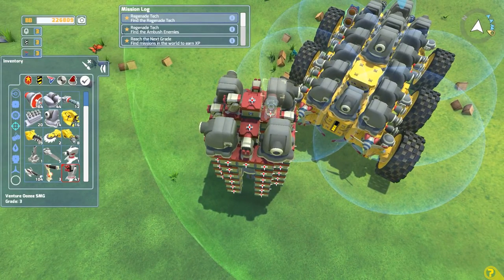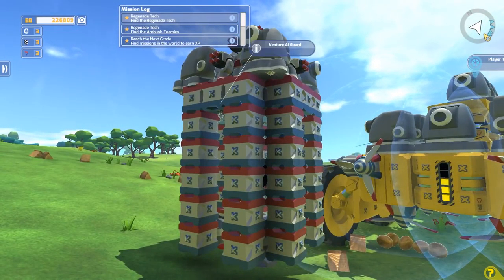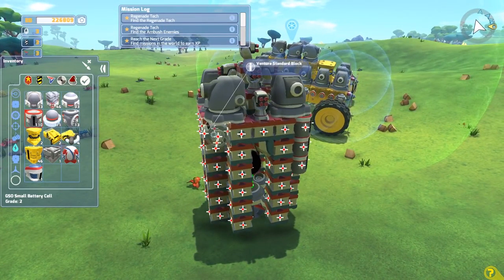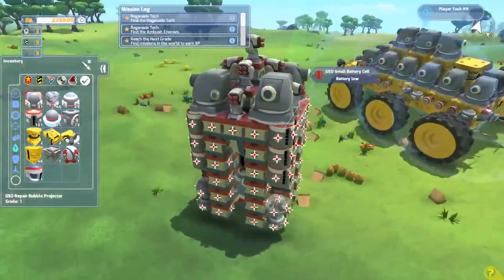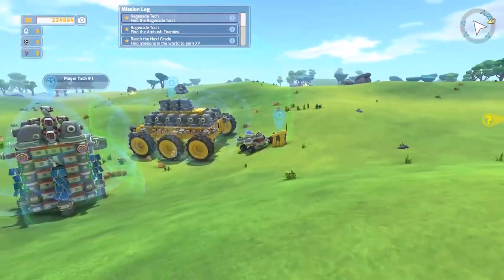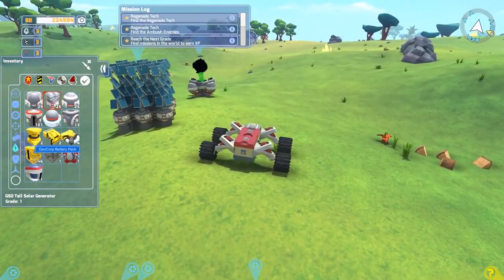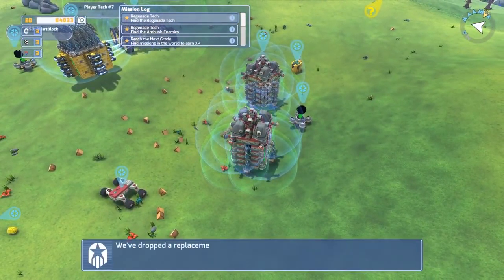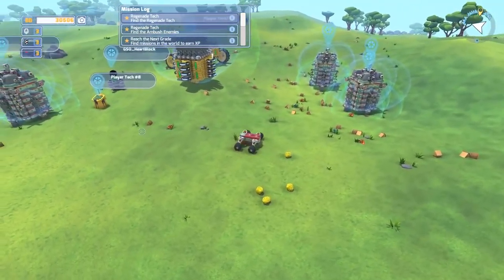TerraTech Gameplay - Ep 23 - New Base - TerraTech Let's Play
To make your mark, you will need to be cunning and creative.

∙Construction
Using the building blocks, guns, wheels, and wings from several Mining Corporations, you can build varied Techs to suit every purpose. Be it powerful armoured combat vehicles, unstoppable resource gathering machines, sprawling resource processing bases or a hybrid of all three - creativity is your key to exo-planetary success.

∙Exploration
The worlds in TerraTech are procedurally generated and infinite, so there are always new lands to discover and more resources to find. Treacherous mountain ranges, luscious grasslands and huge deserts are among the biomes you will encounter. More will be added as development progresses.

∙Combat
The intergalactic mining industry is a profitable one, but you are not the only miner in search for new worlds to exploit. Defending yourself from rival miners will take time, resources and skill, with success leading to new territory and new lands. All equipable blocks and items can be damaged or destroyed, so ensuring you are sufficiently armed and ready for battle is a key element of both survival and prosperity in TerraTech. Get out there and show them who’s boss!

∙Corporations
All exo-planetary miners buy parts from the established Mining Corporations, which each have their own specific brand of mining technology. Get the job done with GSO, zoom around with high-performance recon specialists Venture, or strip-mine to the max with the heavy-duty GeoCorp. New Corporations we’re aiming to add to the game include deranged experimental scientists Reticule Research, military stealth contractors Hawkeye and the hive-mind AI swarms of LEGION. Completing missions and discovering blocks for each Corp will improve your standing with them, and gain access to the more sought-after components in their arsenal.

∙Crafting
By gathering and processing natural resources, players are able to construct storage, refining and construction bases in order to craft new blocks in the game. Like the look of that Venture Hail Fire Rifle that just tore your vehicle apart? Go prospecting for the needed resources, and craft a couple for yourself in the shiny new Venture fabricator which you just acquired, by beating their time trial challenge in the nearby mountains.